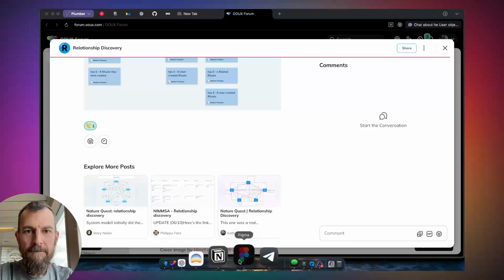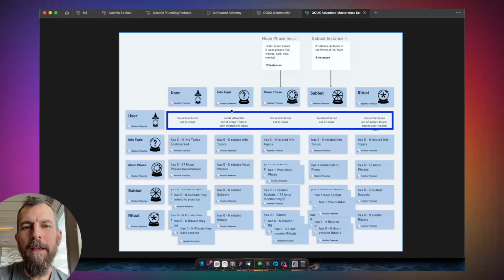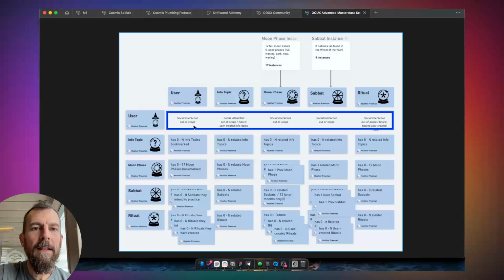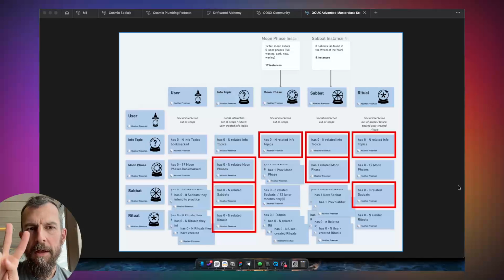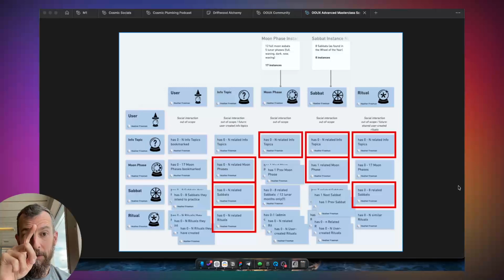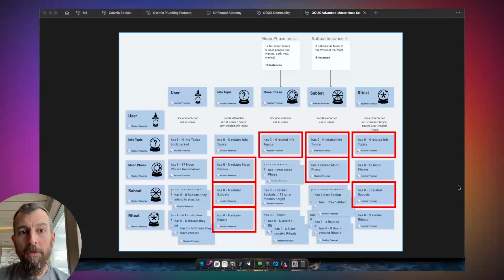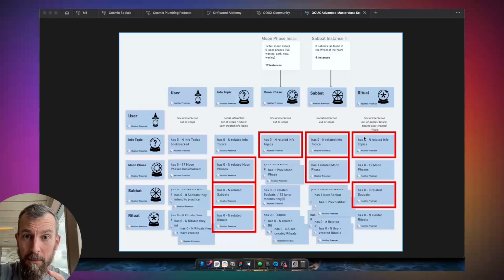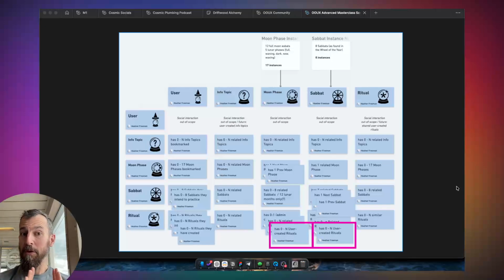Heather Driftwood Alchemy Relationship Discovery 2025 09 21 15 28 25